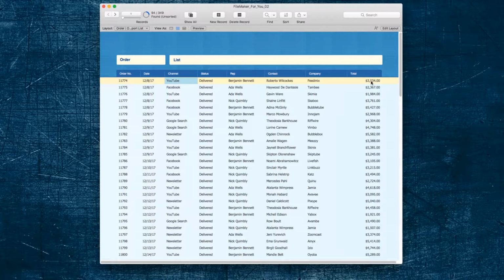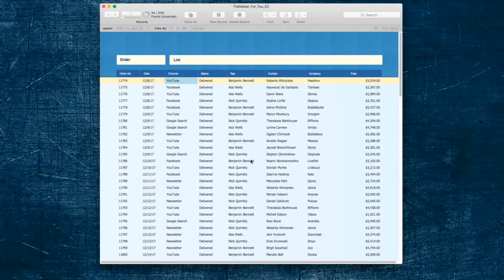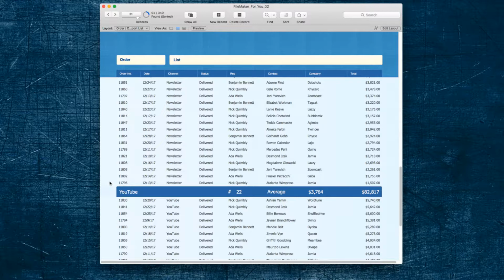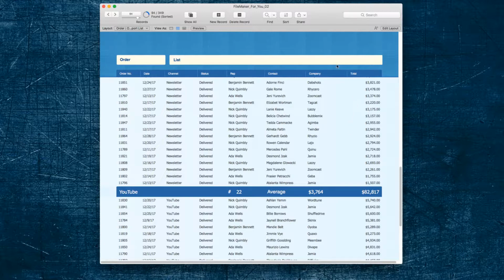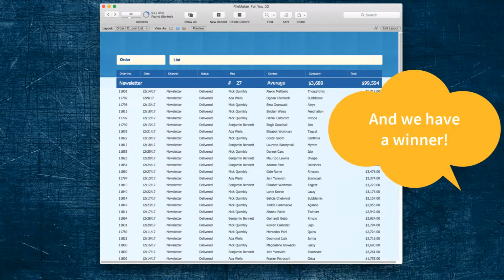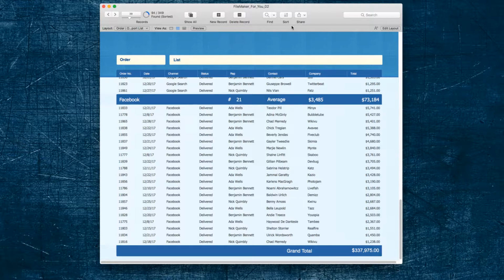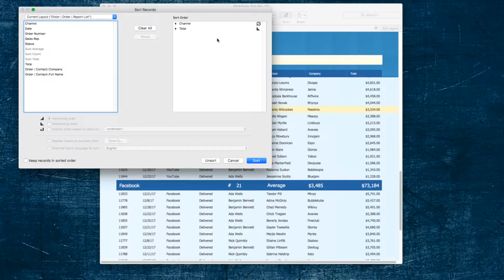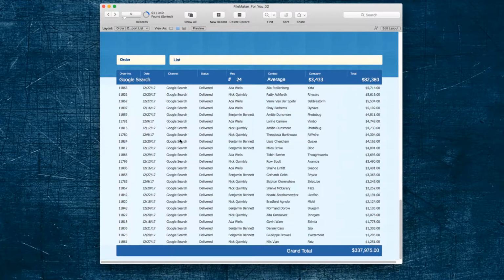Sort by a FileMaker Summary Field (Who's performing? Who's not?) | User Tutorial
Find out which categories or people in your FileMaker database  are the best performers using the sort by summary field feature.

In this FileMaker tutorial I show you where the Sort by Summary Field option is hidden and how to use it so you know which groups of data are the performing the best. Whether that group of data is social media leads, sales rep orders or staff task time, this cool feature will ensure you know what's working and what needs improvement.